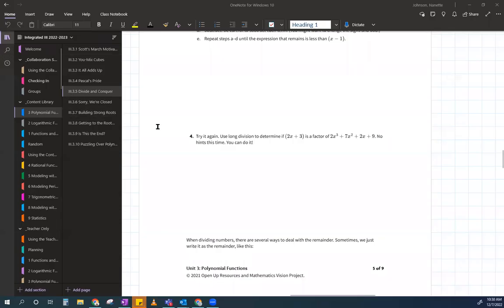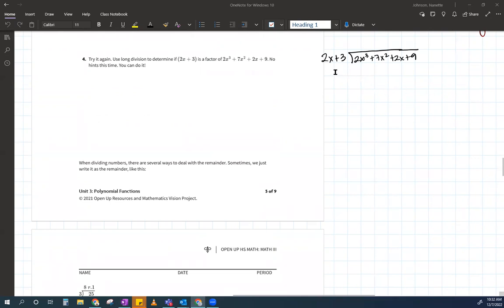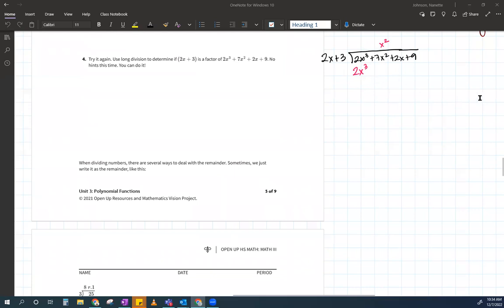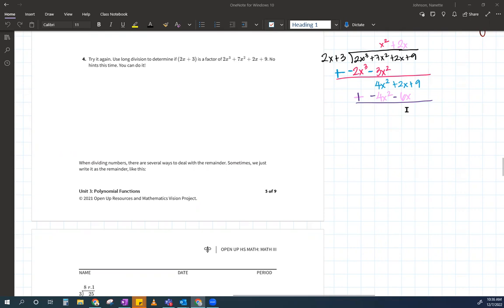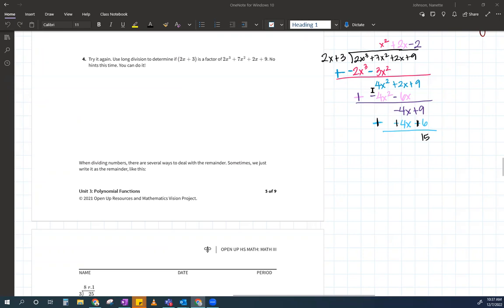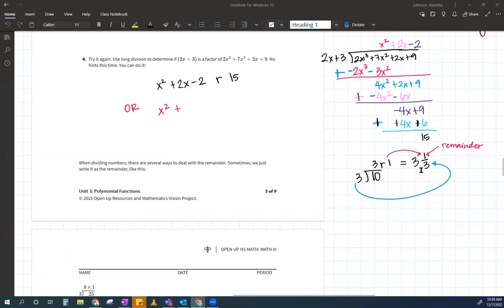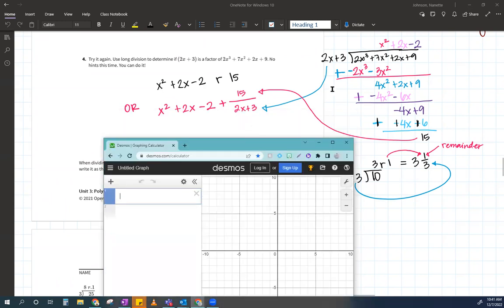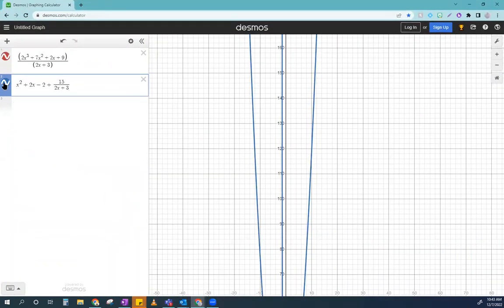Long Division of Polynomials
Math III
3.5 Lesson 4

Learning Focus
Divide polynomials.

Write equivalent multiplication statements after dividing.

Know when one polynomial is a factor of another polynomial.

How is dividing polynomials like dividing whole numbers?

How is factoring related to division?

How can the remainder of a polynomial division problem be used?